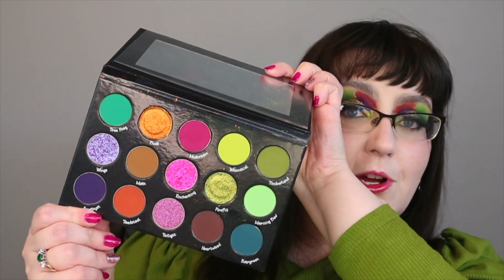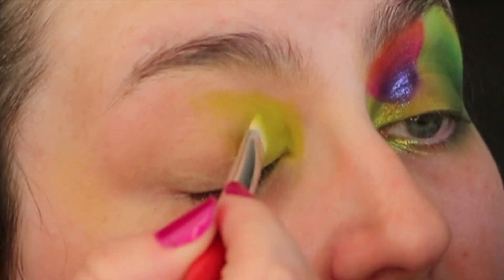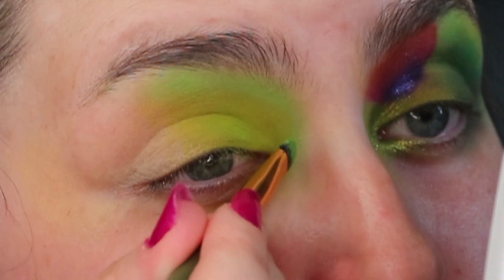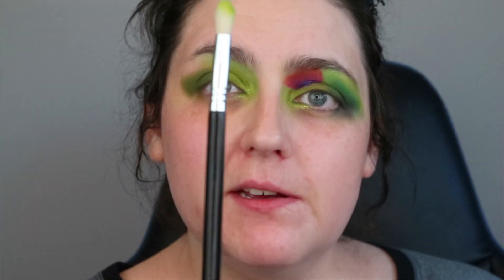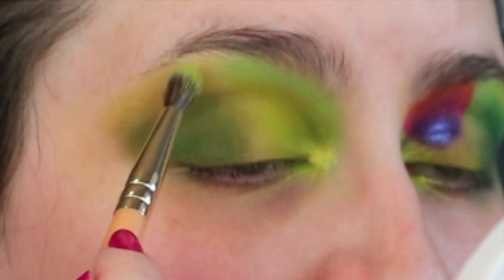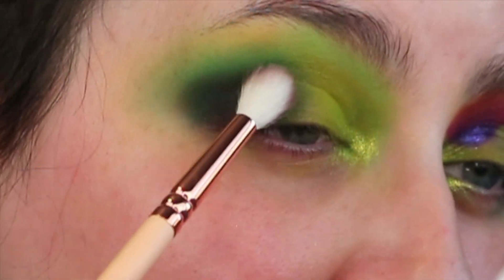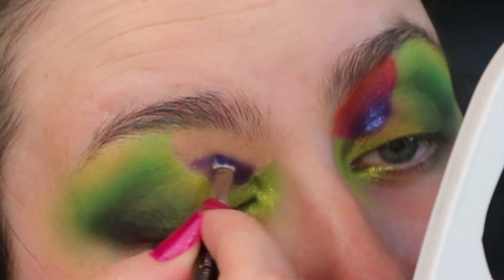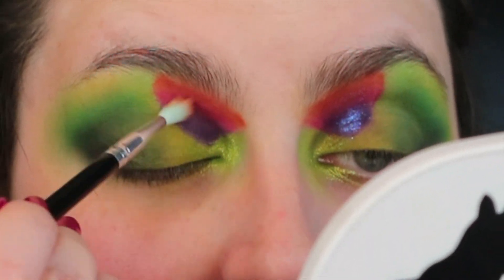Salem Cosmetics X Smink Bereoende Forest Heart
Hi friends! I filmed this a FRIGHTENINGLY long time ago, but I finally got the time to edit. This is the collaboration palette between the incredibly talented Smink Beroende (who you can find on instagram) and Salem Cosmetics - and it's called Forest Heart. This video is a tutorial and overall review of the palette - and although it's SUPER late... I hope you find it useful!